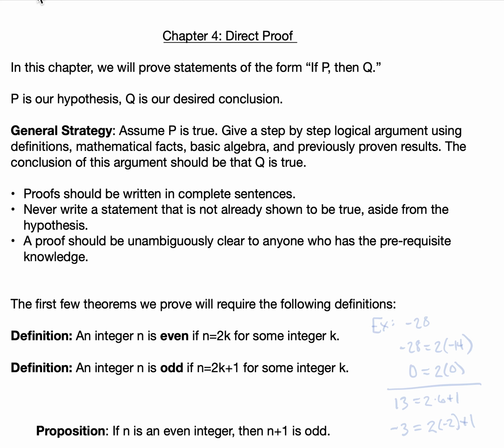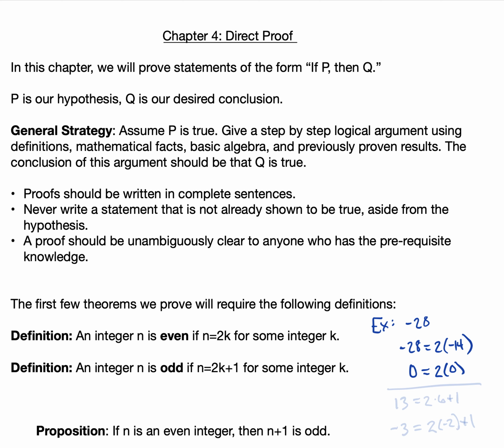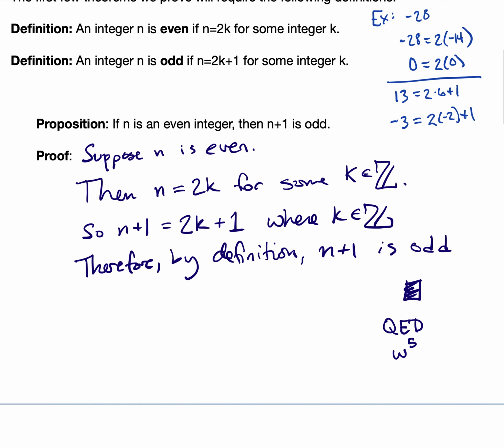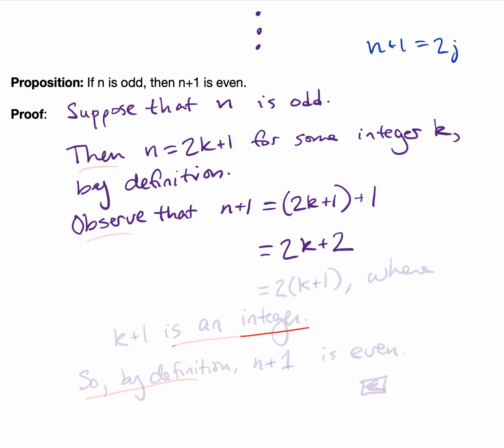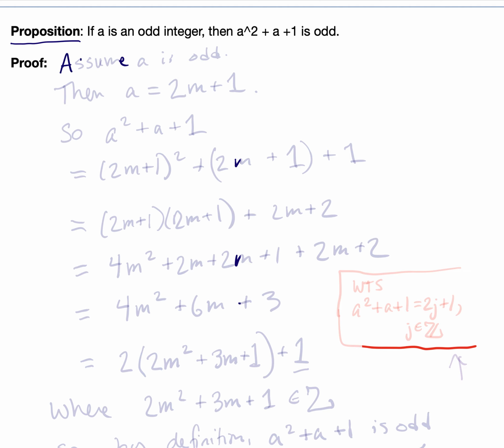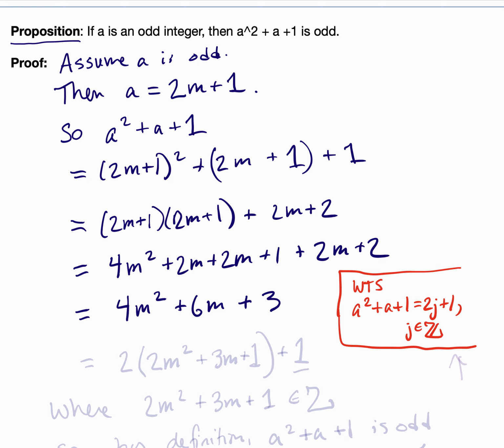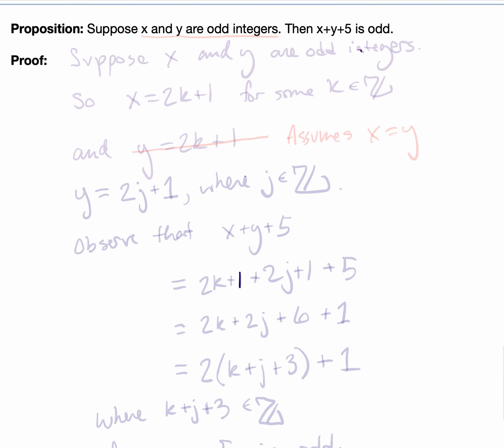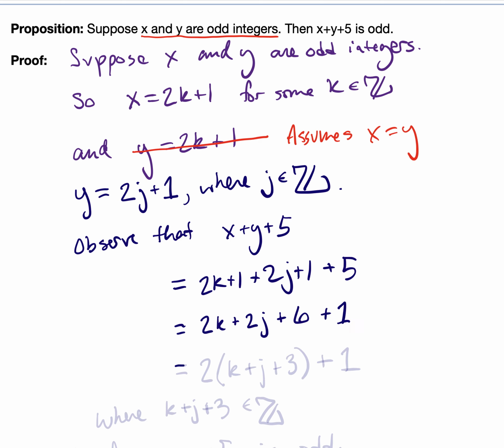Direct Proof: Part 1